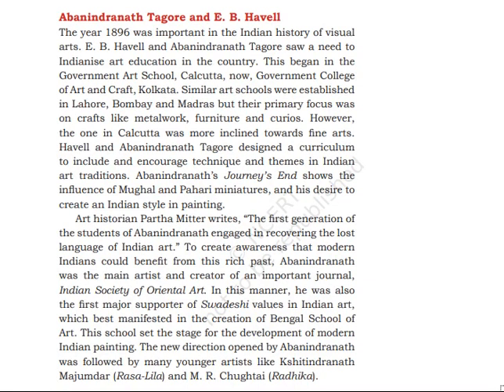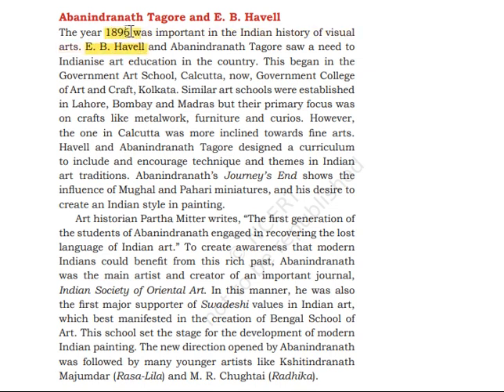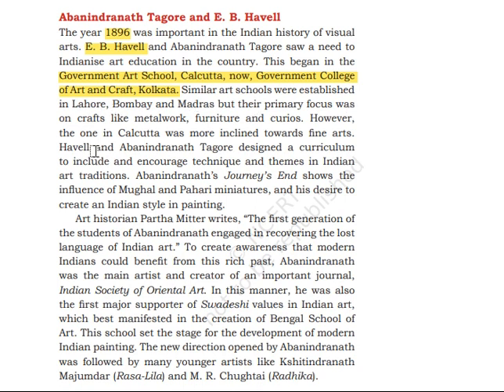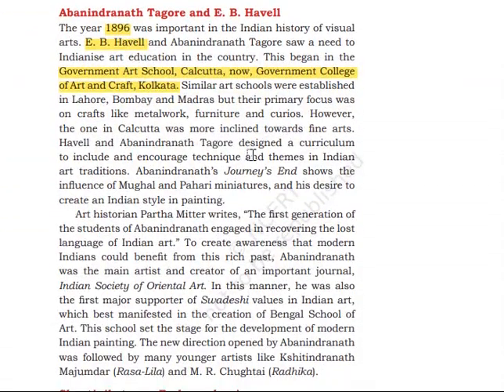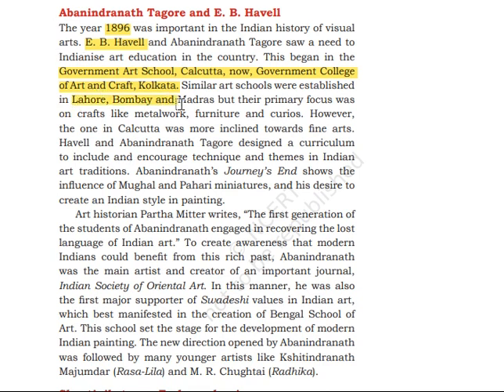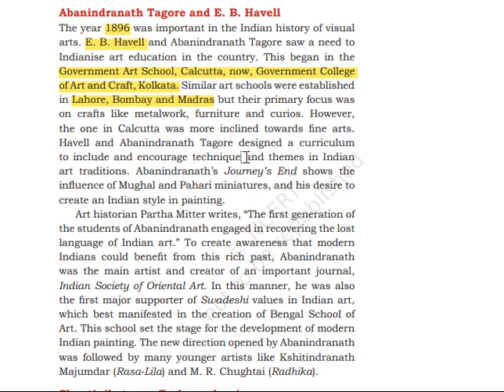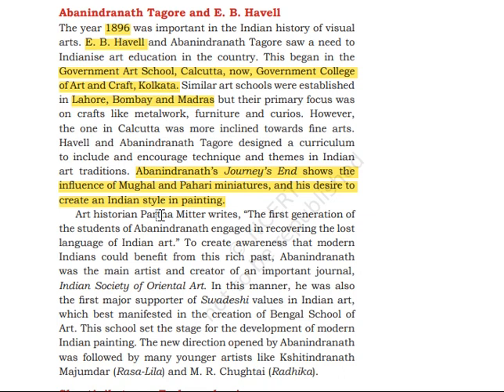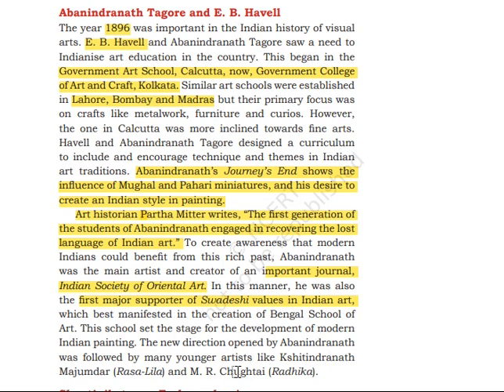Painting Class 12 Term 2 / Bengal School of Art / Abanindranath Tagore and E.B. Havell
Hello, here is a very easy explanation of the Bengal School of Art, quick and easy. Watch and learn and score full in the Painting examination...all the best.